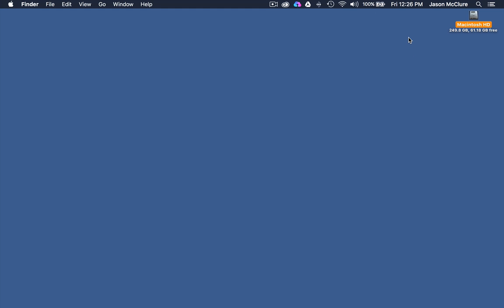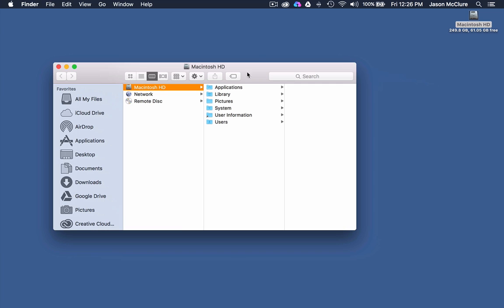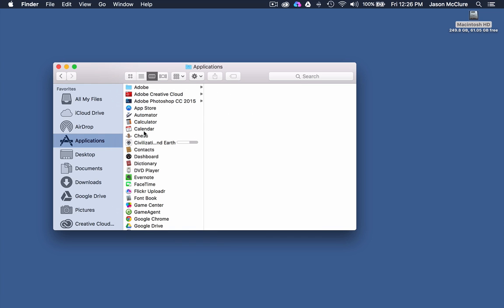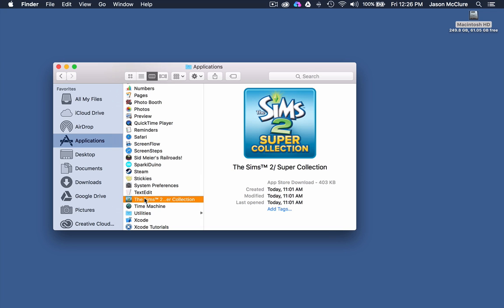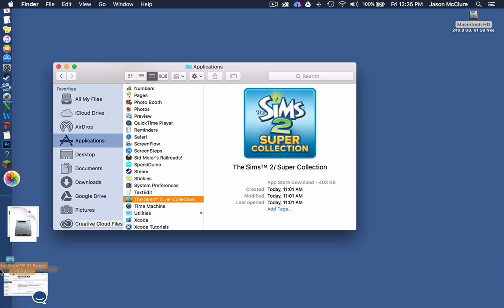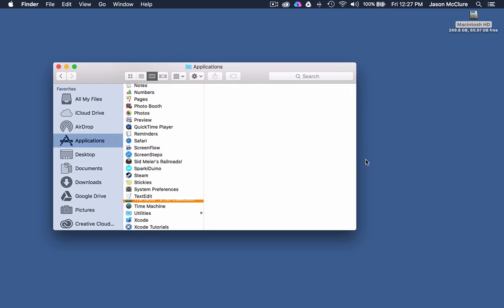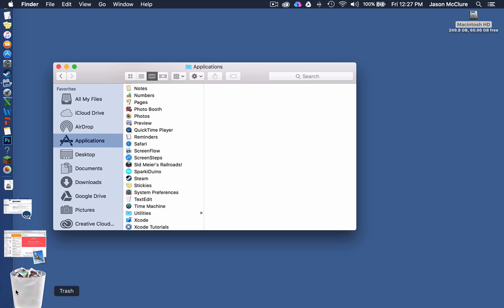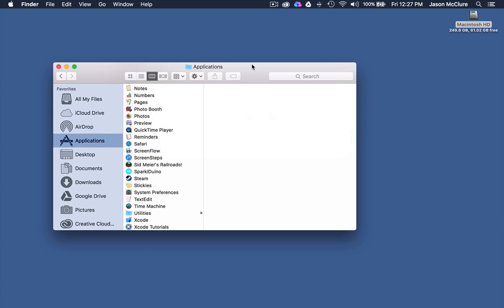How to Uninstall a Mac App Store Game or App - Aspyr Support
Here's a short video on how to safely uninstall any game or app from the Mac App Store while retaining user data like saved game files and settings. Learn more below.

To uninstall your game:
1. Open Finder
2. Select Applications
3. Drag each game you would like to uninstall to the Trash
4. Empty the Trash
5. Restart your Mac

This uninstall method will preserve saved games and other in-game progress.

For further assistance, open a support ticket or chat with us directly